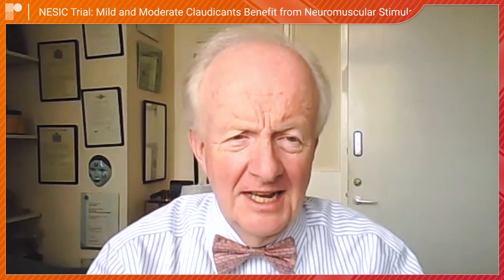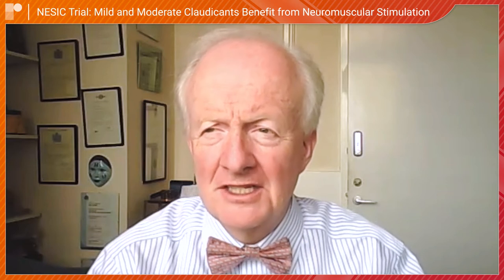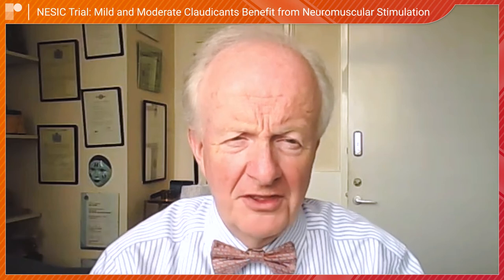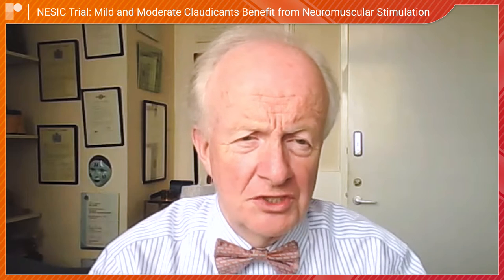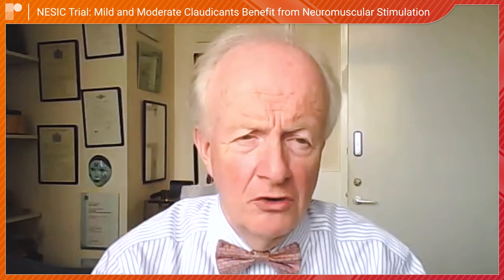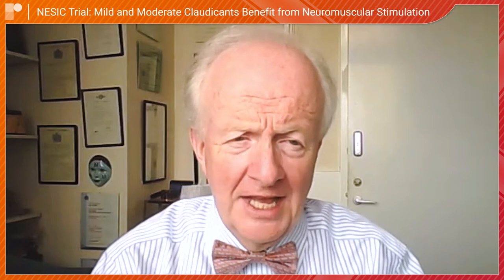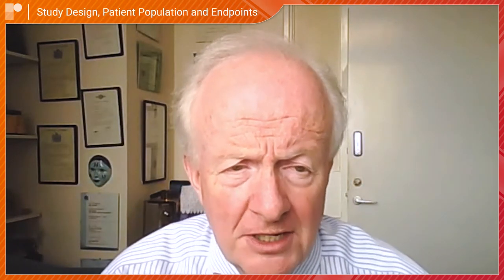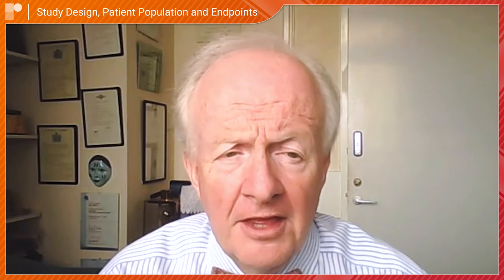NESIC Trial: Mild and Moderate Claudicants Benefit from NMES | Prof Alun Davies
In this short interview, Dr Alun Davies (Imperial College Healthcare NHS Trust, London, UK) outlines the findings of the NESIC Trial, a multicenter, randomised and controlled pilot study, which aimed to evaluate the role of neuromuscular electrical stimulation on patients with intermittent claudication.

Findings suggest that supervised exercise improved walking distance, where patients with mild or moderate claudication saw the most benefit.

Discussion Points:
1. Aim of this study
2. Study design, patient population and endpoints
3. Key findings
4. Take-home messages
5. Further research required and next steps

Recorded remotely from London, 2022.